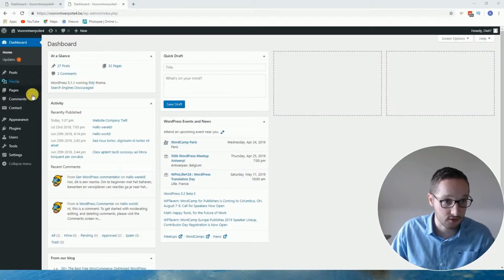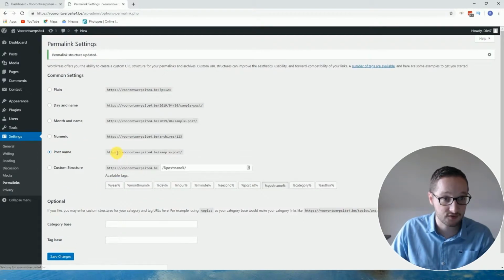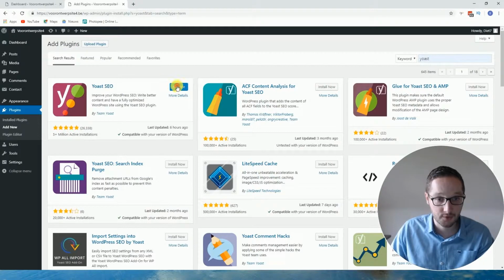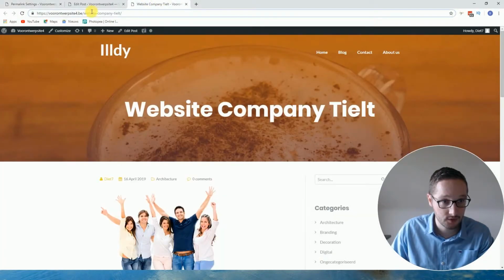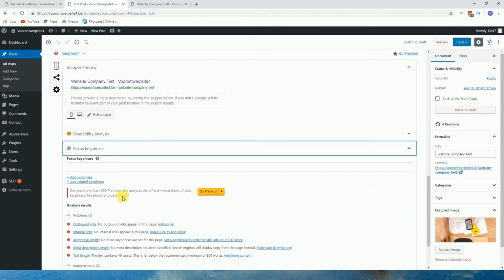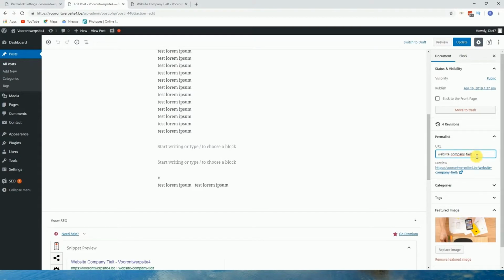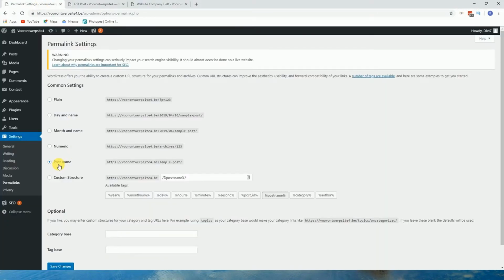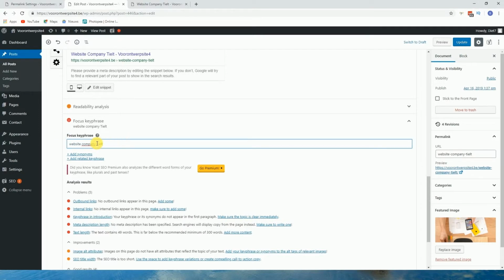How to change parmalinks in wordpress SEO TIP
Welcome in this step by step Wordpress Tutorial.

In this video I am going to show you how you can change permalinks in Wordpress. This is BTW a basic SEO tip ;)

STEP 1:

- Login to your Wordpress Website
- Go to Settings / Permalinks
- Select Postname
- Save Changes

This is all for this video tutorial on how to change your permalinks settings in Wordpress

Greetings From Belgium

Gus
Wordpress Teacher
Wordpress Helpdesk